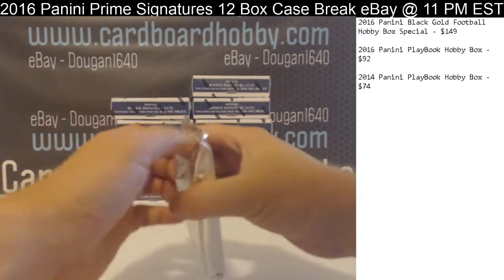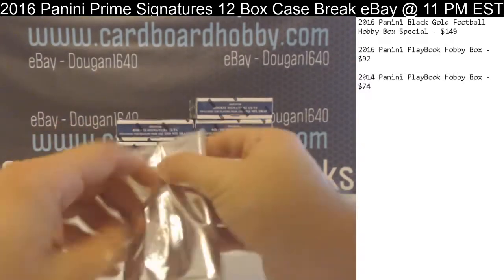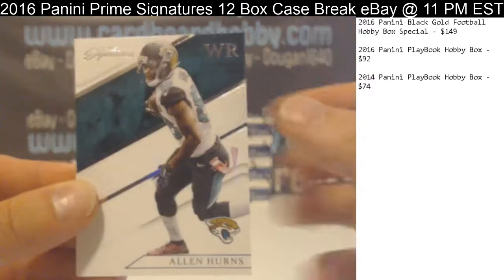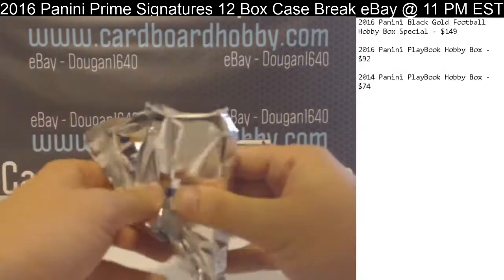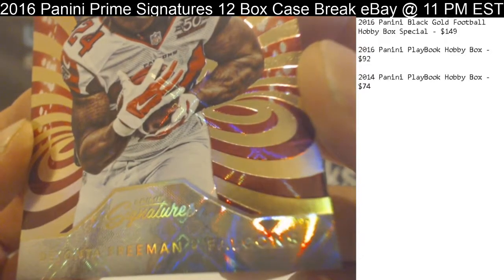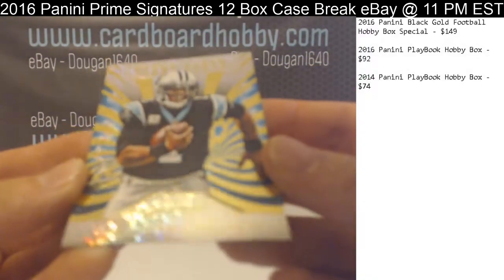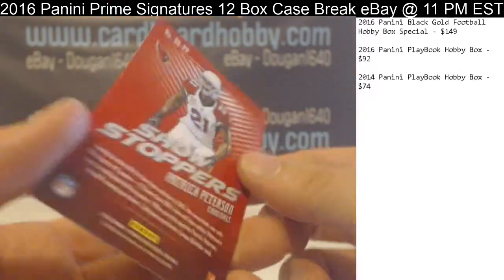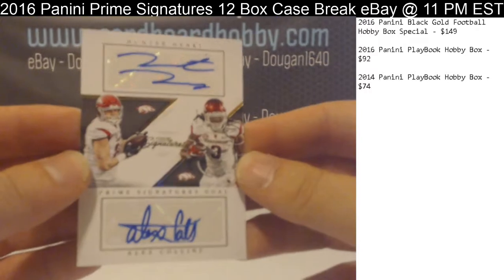2016 Panini Prime Signatures 12 Box Case Break eBay 8/29/17